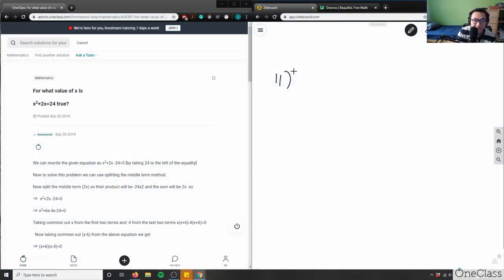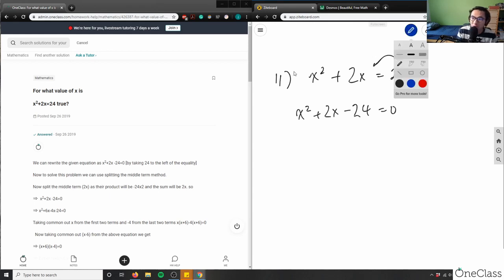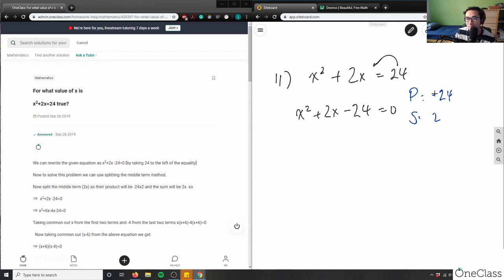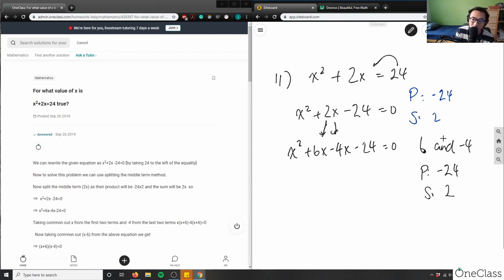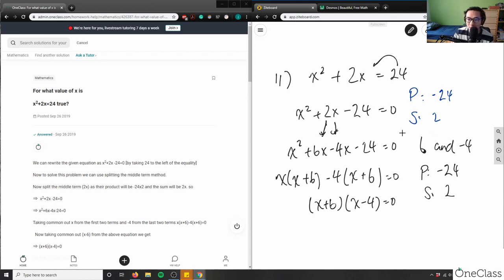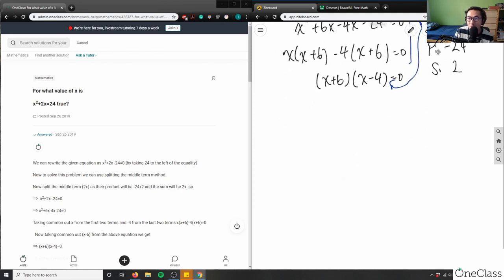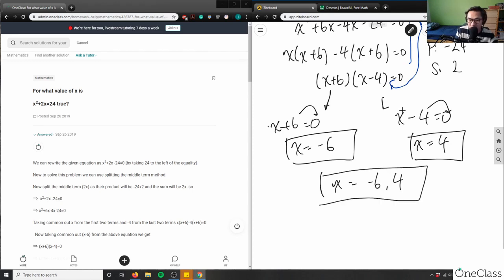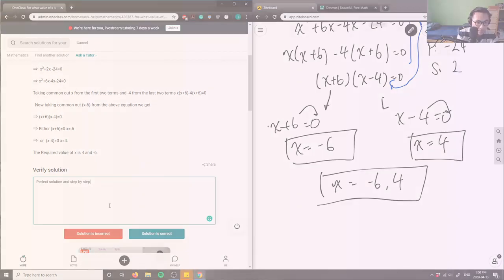For what values of x is x2 + 2x = 24 true?